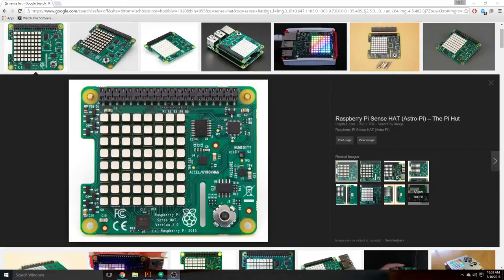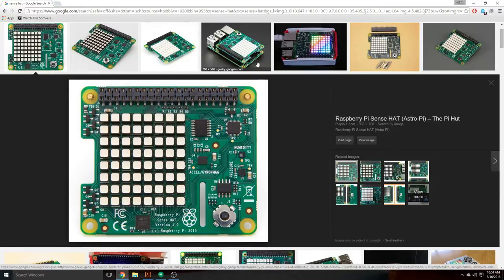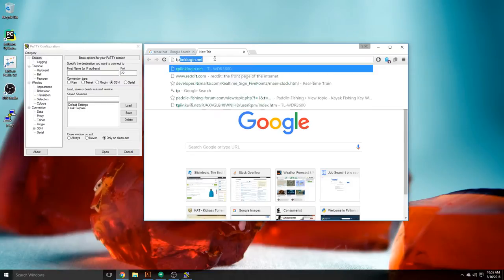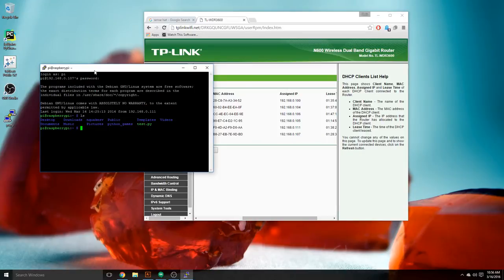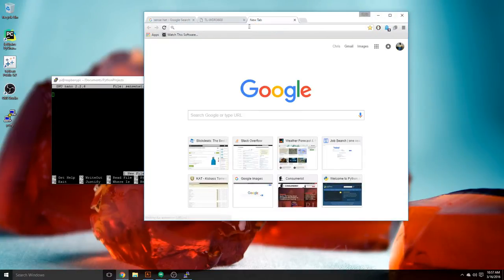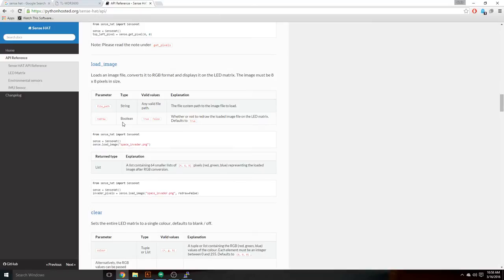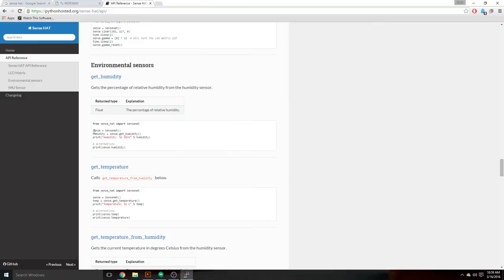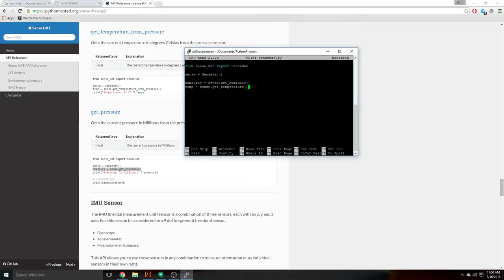Easy Sense Hat Dashboard - Raspberry Pi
Got a new Rasbperry Pi Sense Hat?  Want to start reading data from the sensors and quickly display them on a beautiful and free dashboard?  This easy tutorial will show you how.